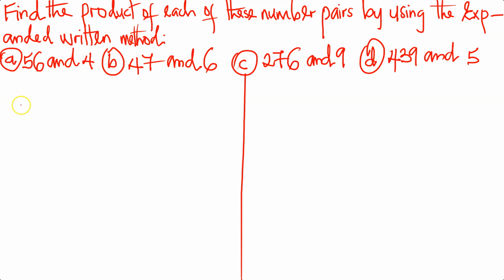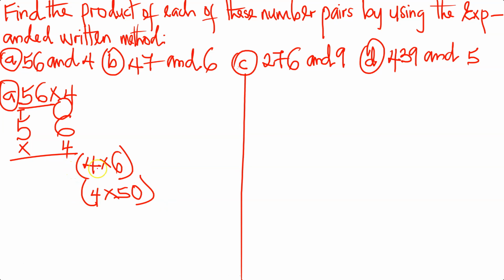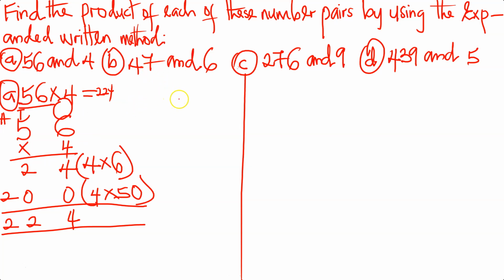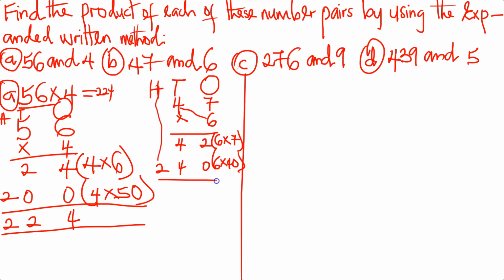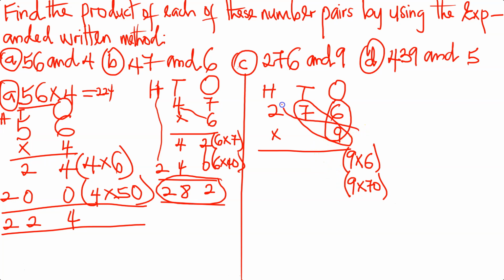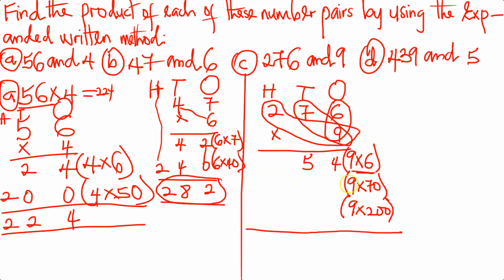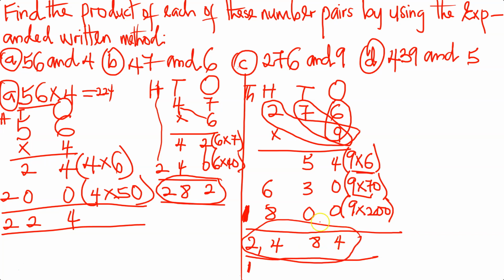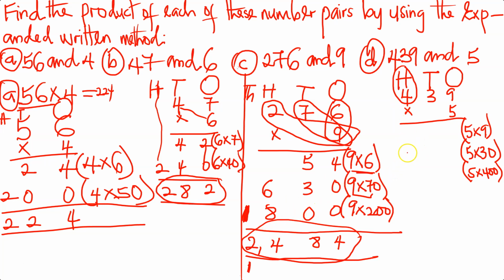Multiplication| Expanded written method| 2 & 3 digits by 1 digit numbers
Learn the expanded written method of multiplying 2 and 3 digit numbers by 1 digit in order to add yet another wonderful skill to your pool of multiplication skill.
Do try out the last exercise at the end of the video